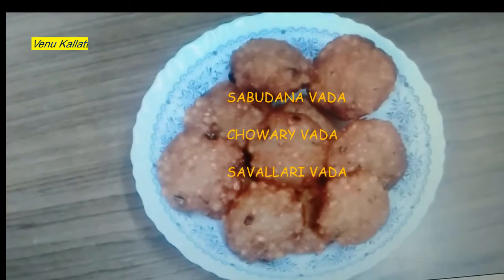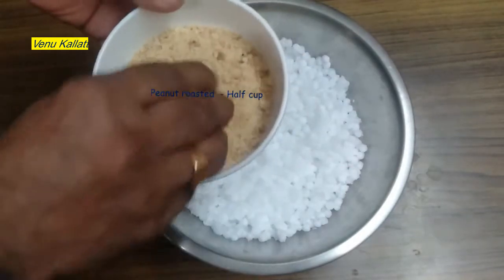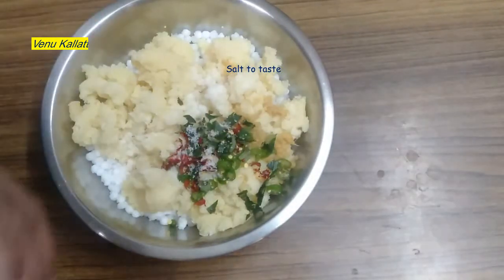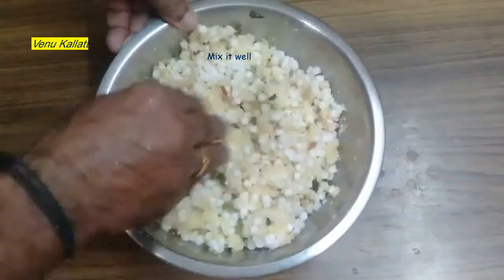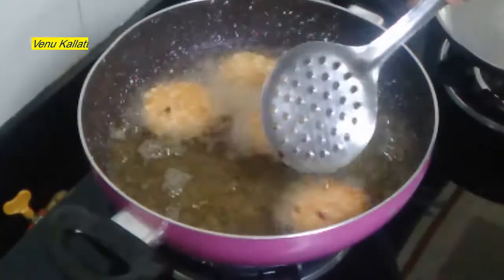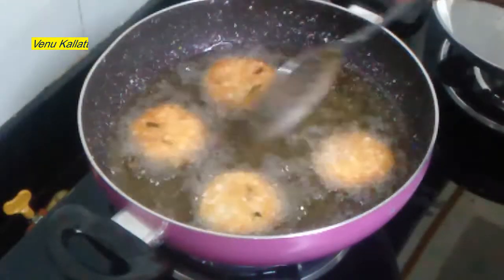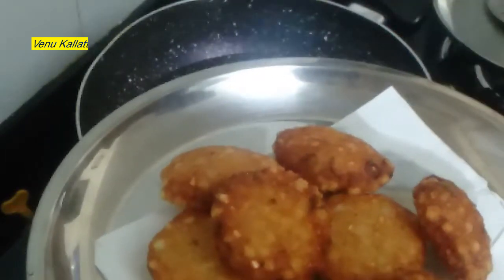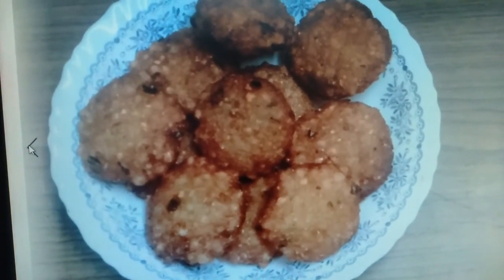Chowary Vada/ Sabudana Vada / Savellary Vada / Crispy sabudana vada/ Spaecial Sabudana Vada recipe.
Sabudana vada  is very smooth inside and crispy outside.  This is really a Maharashtrian Dish.. This Sabudana vada is taken during past, or elsse can take it as a snack with breakfast, coffess or Tea.